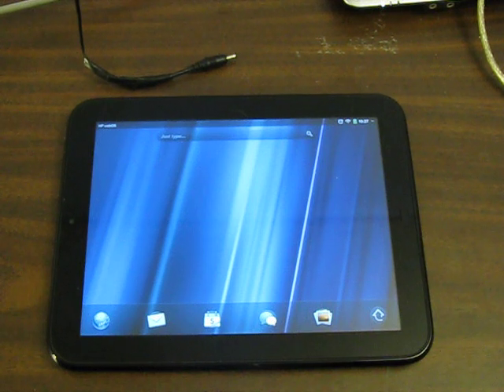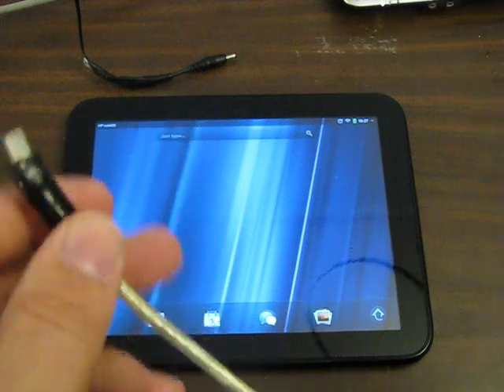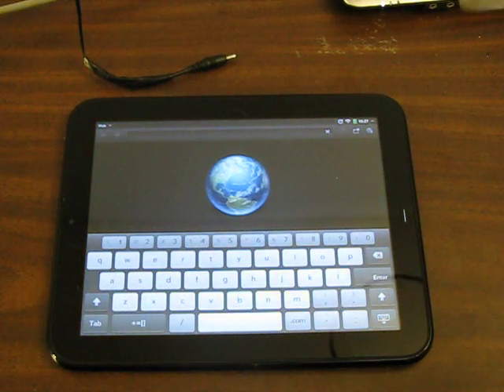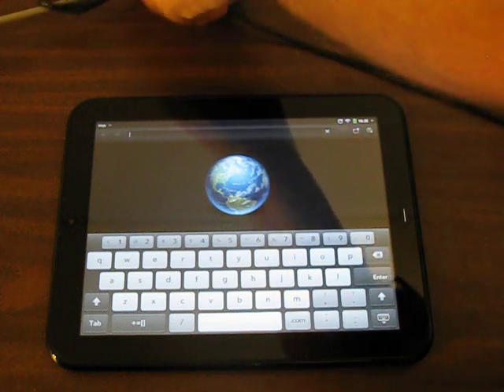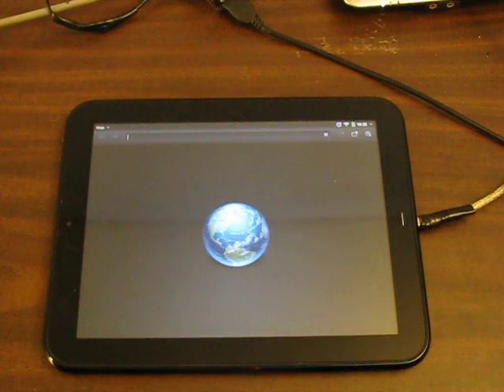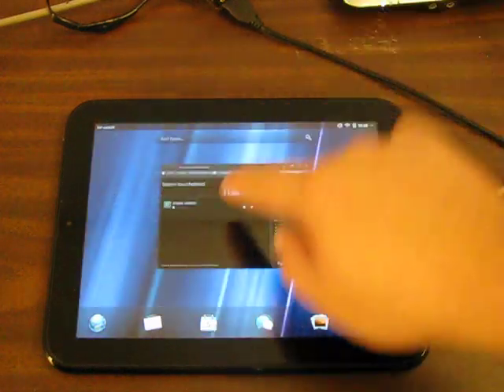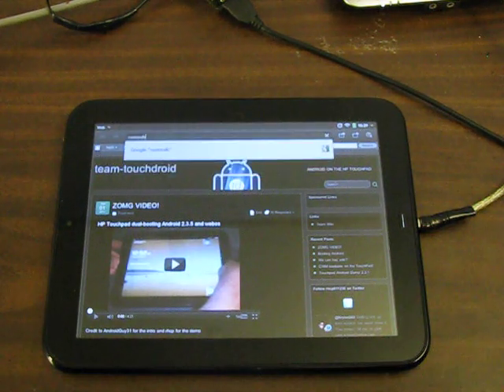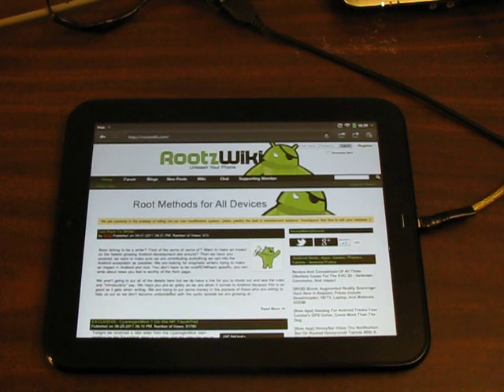HP TouchPad with usb keyboard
USB Host mode support using a home-made OTG Hub to connect a USB keyboard to the HP TouchPad.